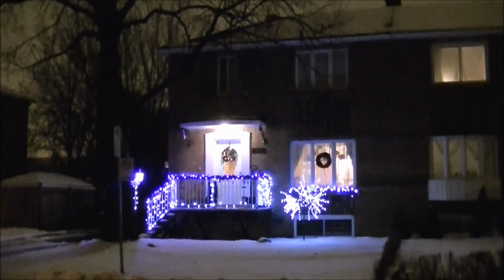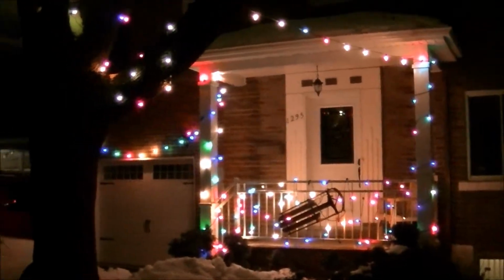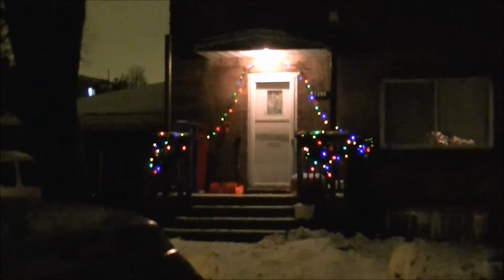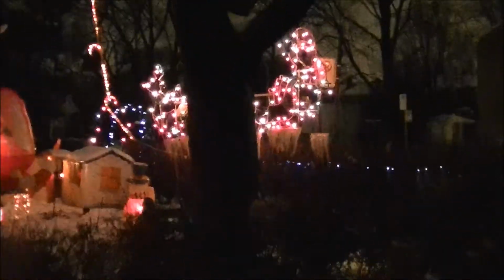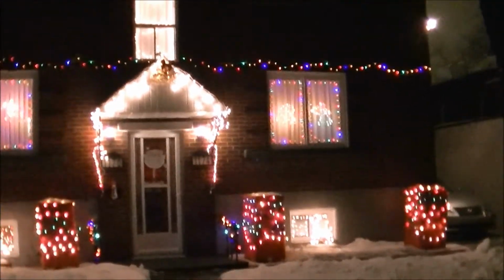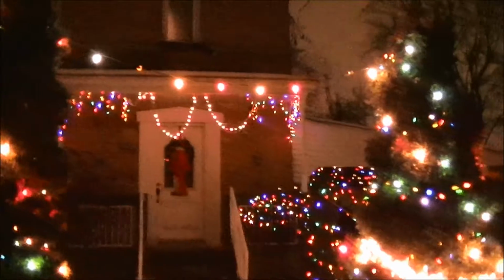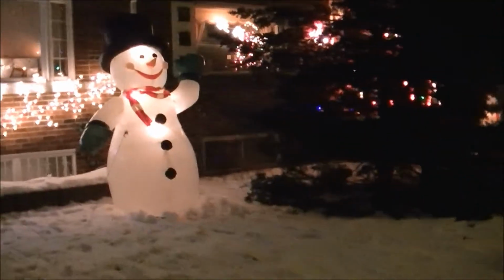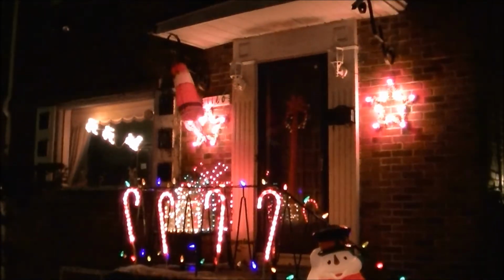Dec 21, 2012 Outside Christmas Lights